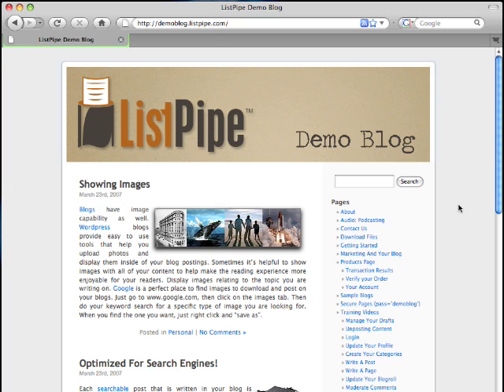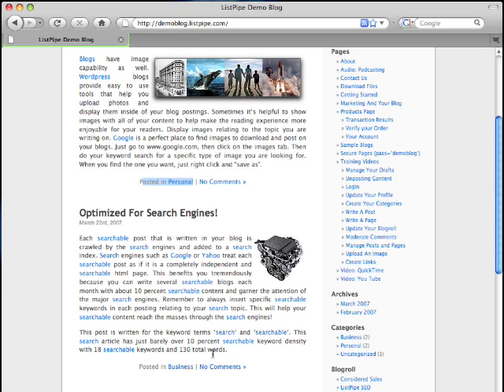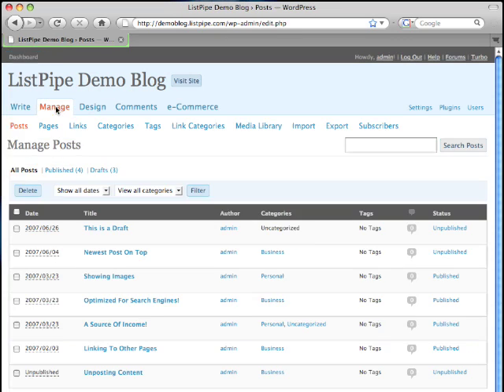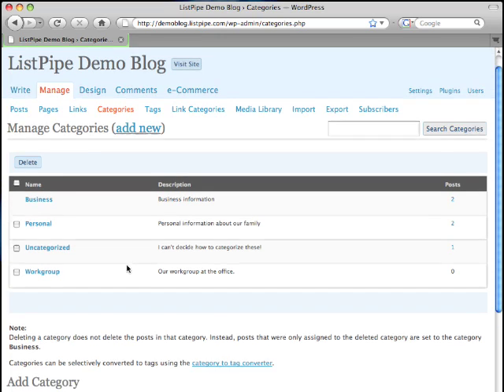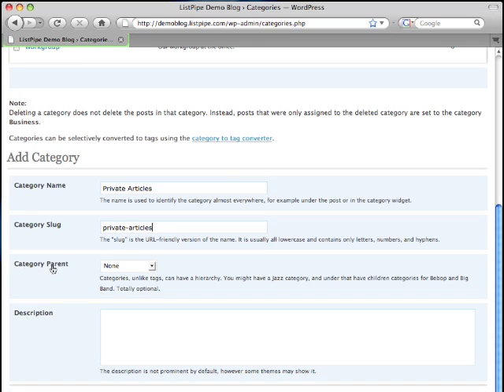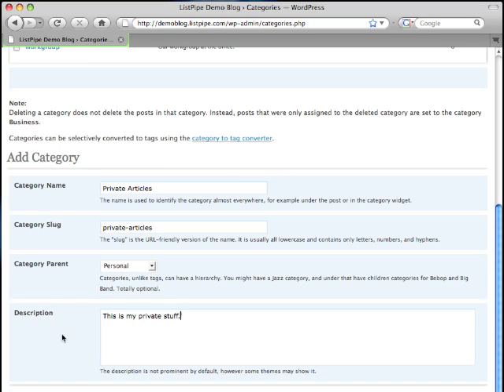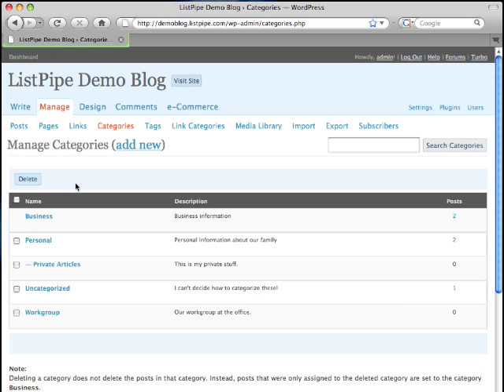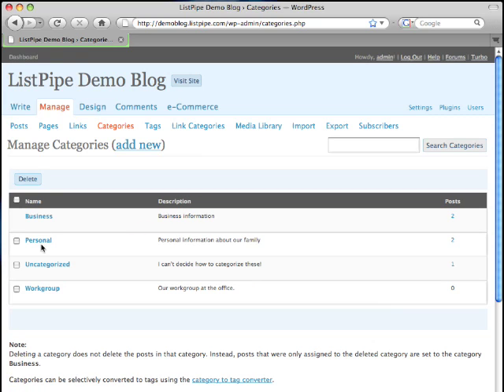Manage your categories in Wordpress 2.6.1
Learn how to add and manage categories in your Wordpress 2.6.1 blog in this short video.